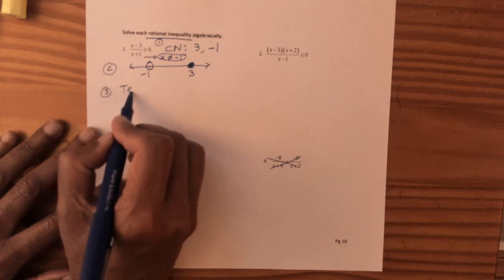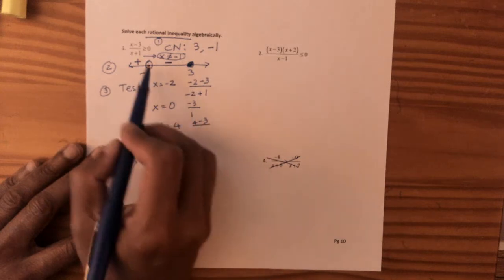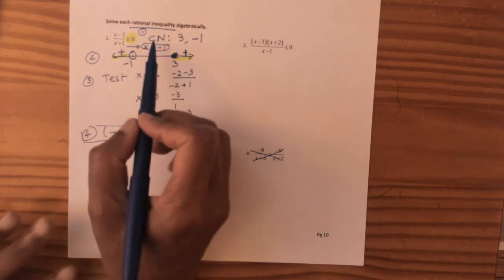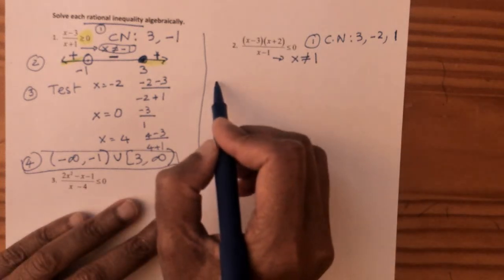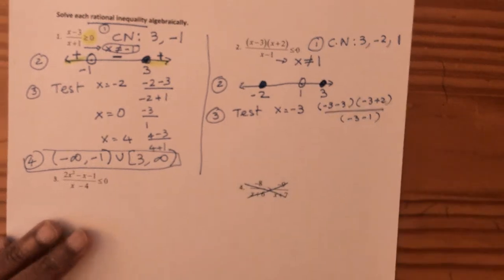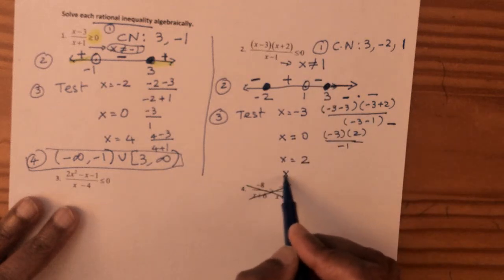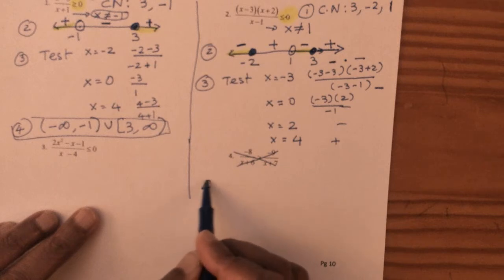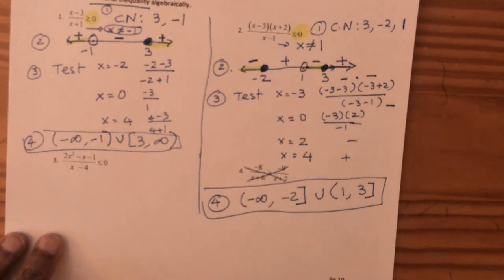Rational Inequality video 2